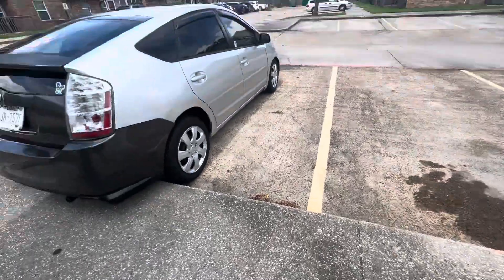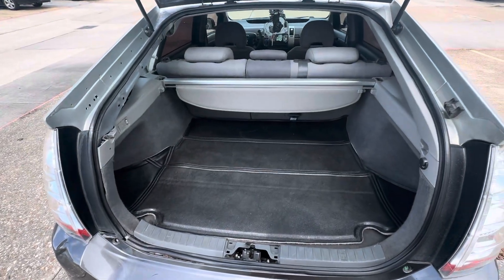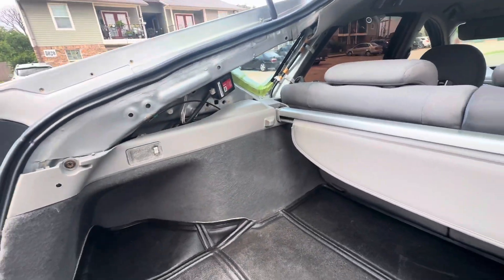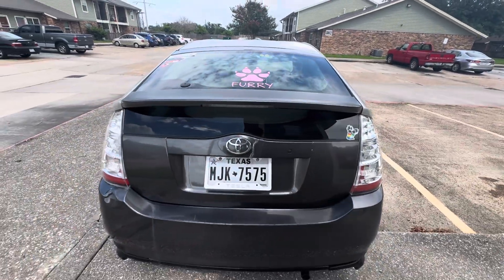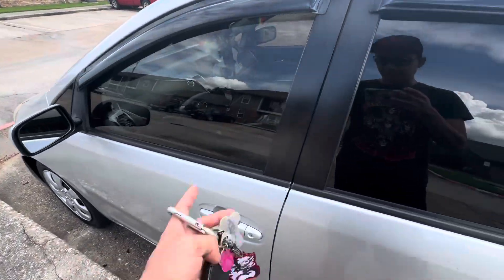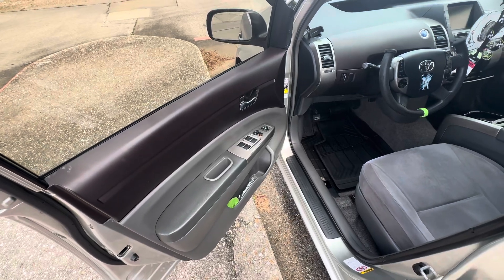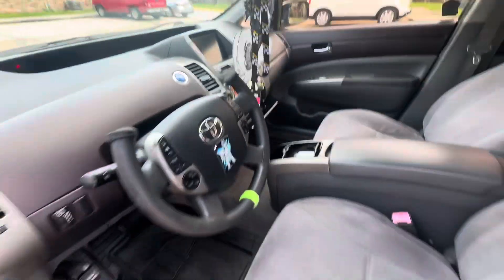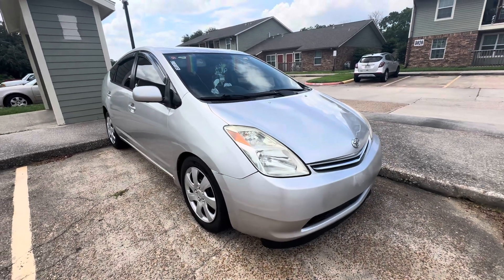Priuwu update more pride